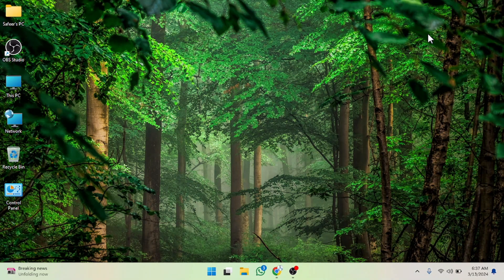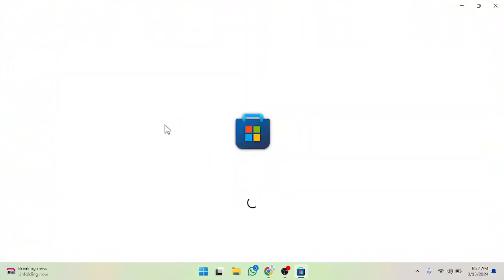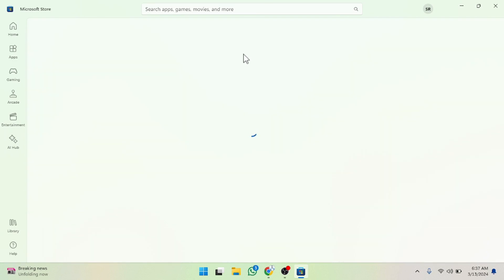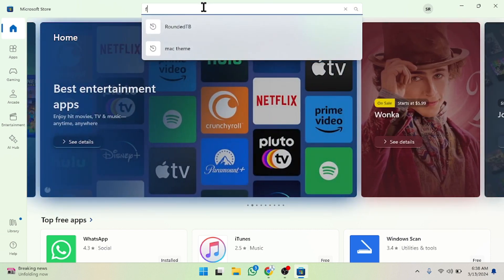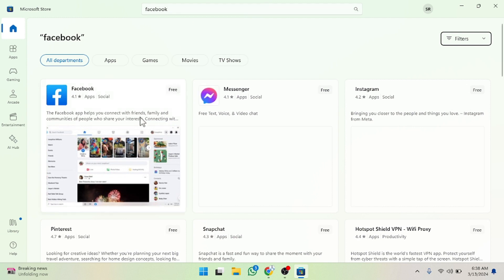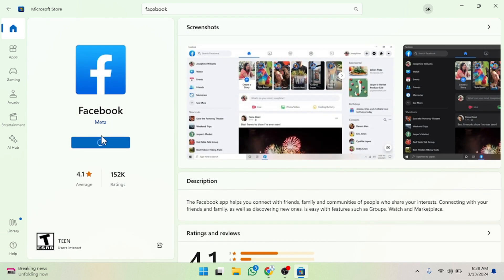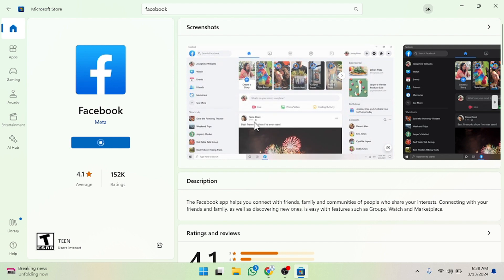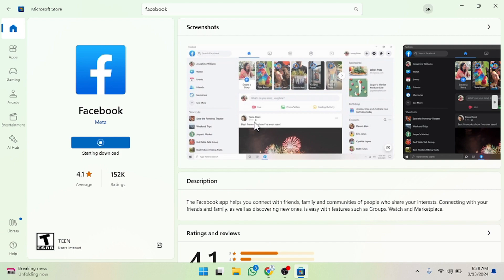How to use microsoft store in windows 11 [easy]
Want to explore and download apps, games, and more on your Windows 11 PC? In this easy guide, I'll walk you through the simple steps to use the Microsoft Store effortlessly. Whether you're looking for productivity tools, entertainment apps, or games, the Microsoft Store has you covered. Watch now to learn how to access the Microsoft Store, browse through its offerings, and download your favorite apps with ease on Windows 11. Let's get started and make the most out of your Windows experience!